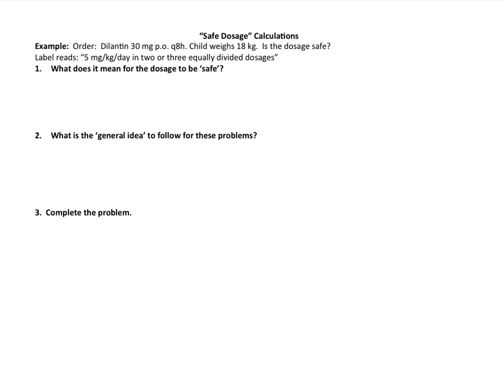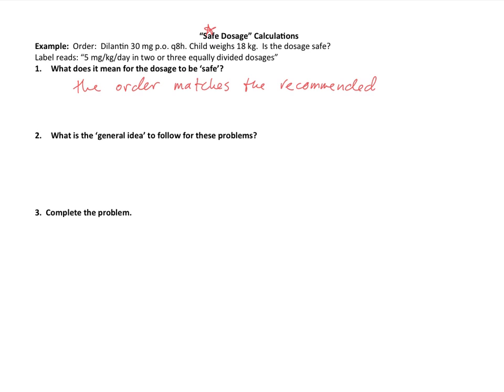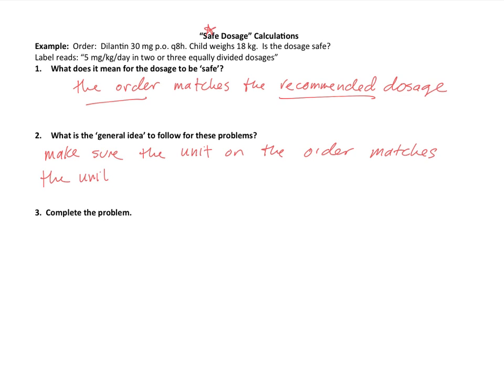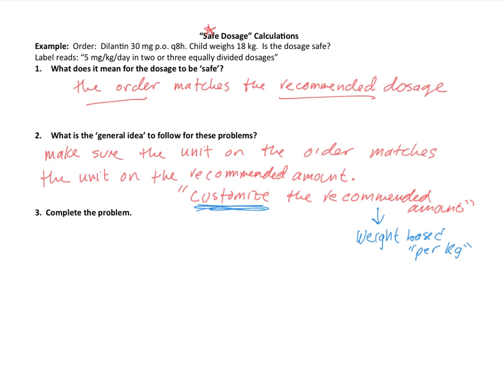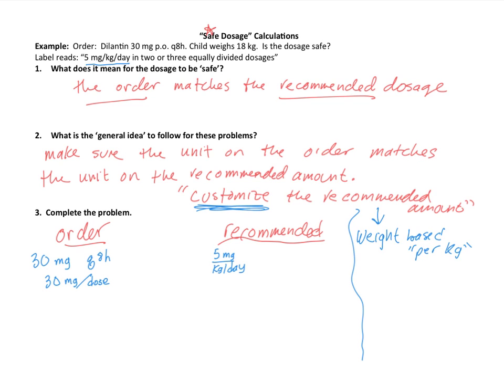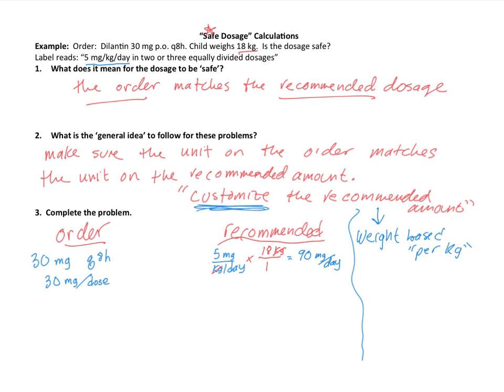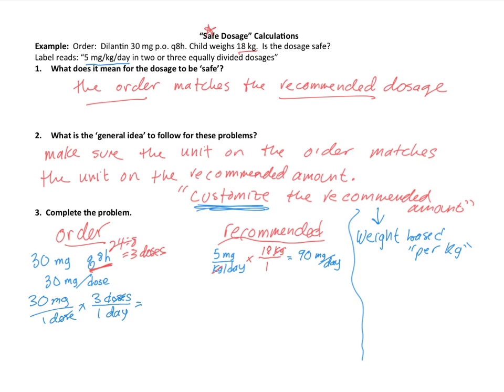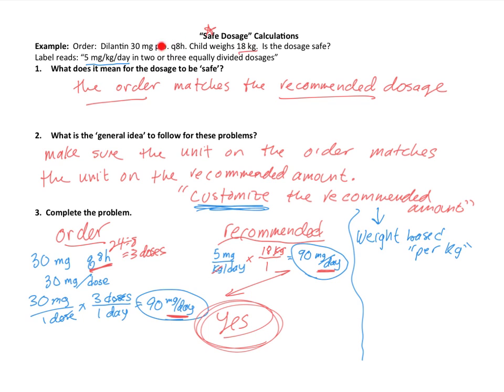Pediatric Dosage Calculations -- Is the Order Safe? (Part 1 - Intro with Example)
What are the 'big ideas' in "safe dosage" calculation problems?